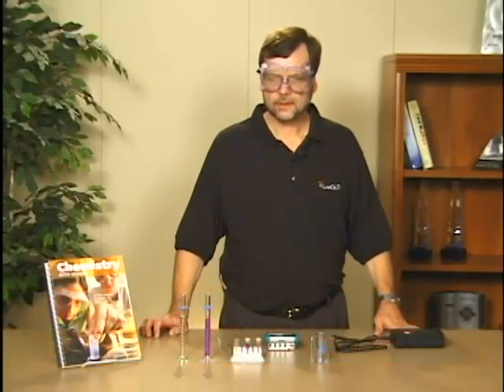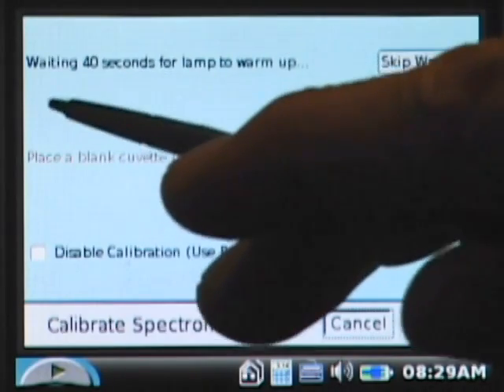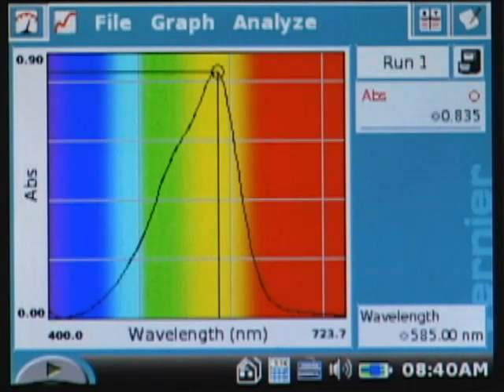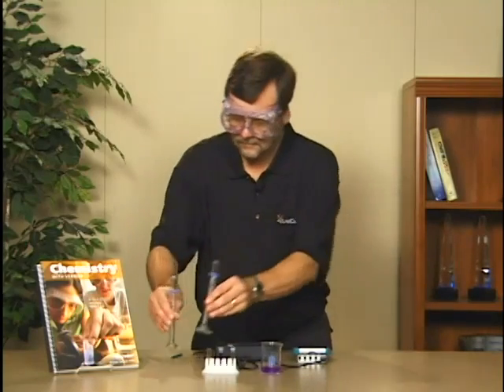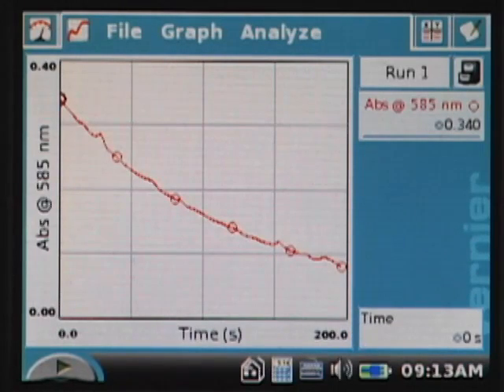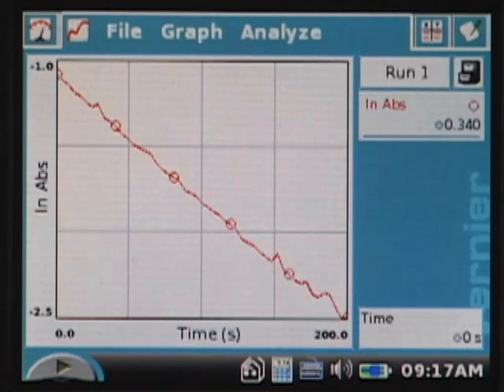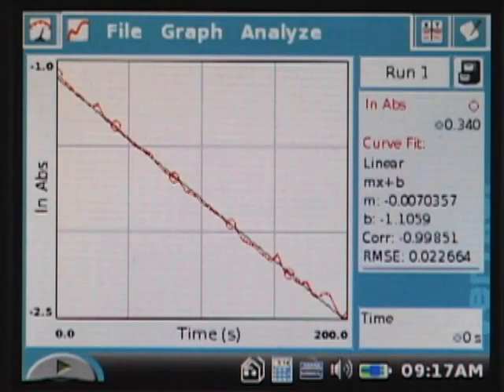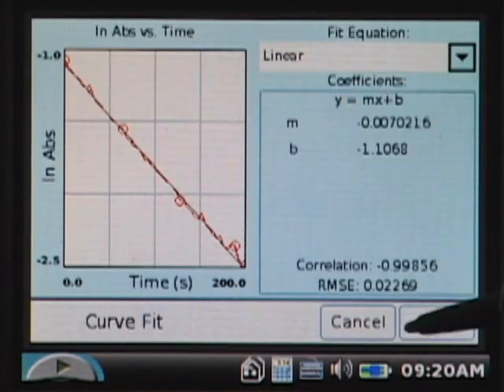Crystal Violet LabQuest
Equipo: SpectroVis Plus Spectrophotometer